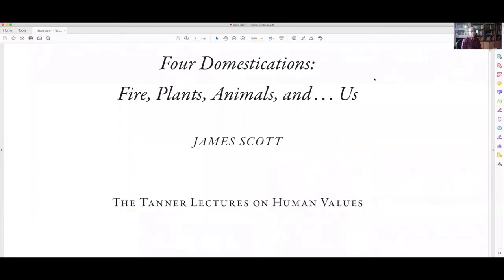HS 4014 Lecture1 - Introduction to State and Development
This lecture introduces the course and also briefly discusses James C. Scott's Tanner Lectures: Four Domestications:
Fire, Plants, Animals, and .

This course aims to unpack, and maybe thereby contaminate, a familiar term, "the state" - an imagined entity that has sovereign right to regulate my actions and purposes within its territory. Given the stakes that are involved, it seems that rather than take the state for granted, we might want to go on a short journey where we ask questions about its foundational givenness. What makes the state an abstract entity that everyone seems to assume is just as real and universal as mass or velocity?

A personal territory is any space I want to protect. Sovereign territory assumes a people within the territory of a polity, a locus of authority, and spatial and social dominance, or at least strong influence. This is why is it useful to begin with territory to understand the state and development. We cannot situate ourselves on the head of a pin.

But is territory a well-defined concept? Are there other ways in which spatial politics expresses itself; for instance, through networks, the very production of territory as a social construct, and the various representations of space (e.g., city, country, factory) that dominate familiar discourses? And what happens when even familiar talk of territory is confounded by terms such as virtual reality, for instance?

Perhaps we should begin with more primitive categories. Our interaction as agents always takes place in a material and cultural landscape.The former includes the built environment and its natural topography, the latter a symbolic and imagined spatial field.  Together, they seem to create or sustain emergent properties like the state. The state can then be seen as the stabilizing entity over a territory and a people but it can also be seen as a staging by actors in power as well as their clients, the people.

All would admit that in its very repetitive acts of power, the state re-enforces and also transforms its performance. In Weber's terms, it is a performance of actors and institutions claiming monopoly over legitimate violence, itself a remarkable concept when one pauses to think about it (for instance, questions of law, representation, and the deployment of physical force by deputed agents).

A state is indeed best understood for clarity as the locus of authority or ability to exercise dominant power in a particular spatially defined territory. A professor in the classroom is a microcosm of the action of such power. Power is not a substance. It is, as above, a performance, an enactment by human agents. But it is also more than just mute actions. It is a discursive performance, filled with words and symbols to produce its meanings.

Dominant power is my ability in this instance to summon legitimate authority from my superiors to control your behaviour within legal limits, for a limited time while respecting confined boundaries of polite action. Does it matter whether we think of the state as an actual reality or as a figment of our imagination? Does the latter thought destabilise the legitimacy of dominant power; if so, why and how, and what does Hobbes in particular have to teach us about this very question? In other words, what happens if everyone were to stop treating the state religiously and point out that the emperor has no clothes?

The early formation of ‘state’-like entities has always been an enigma for historians and political scientists. The modern state looks to us like a ready-made entity, with its myriad institutions, organisational structures, discourses, forces to enforce law and order, and also having various protective and nurturing roles, sponsoring the health, education, roads, and infrastructure of its citizens. It has a clear line of authority, whether originating in a monarch or a hybrid structure (as in modern constitutional separation of powers), but still being represented by an executive body what wields considerable control over territorial  domination.